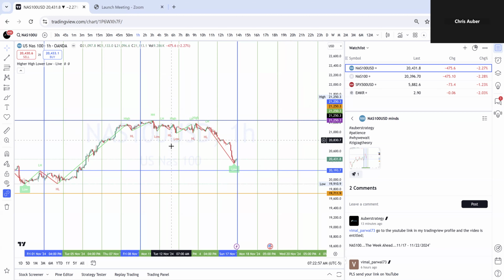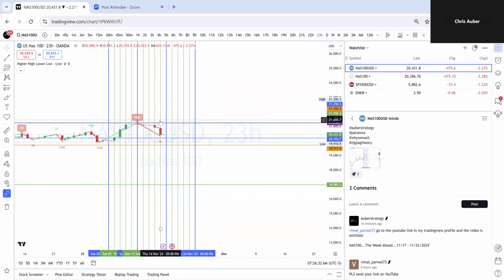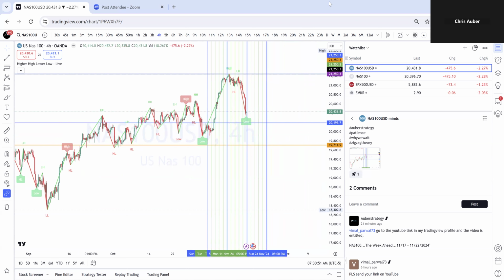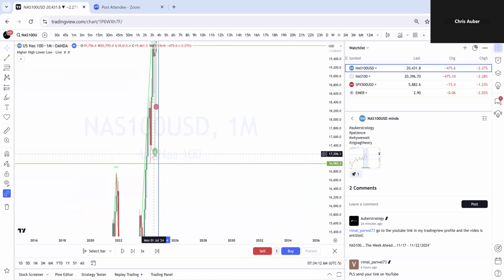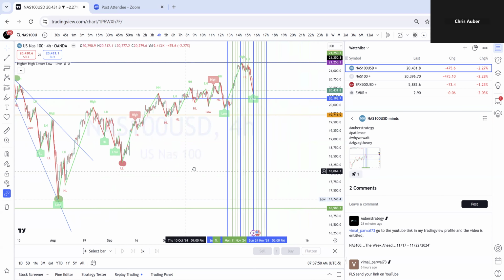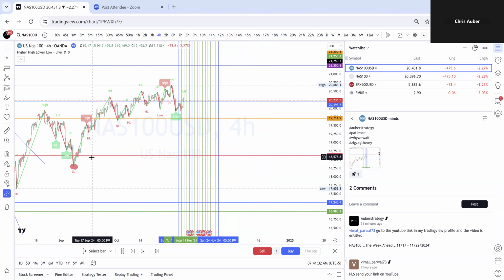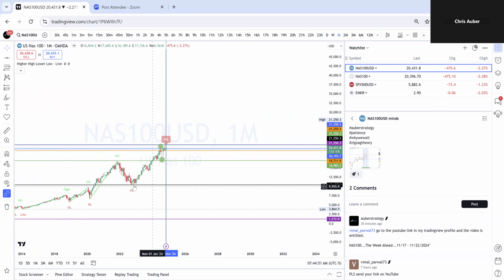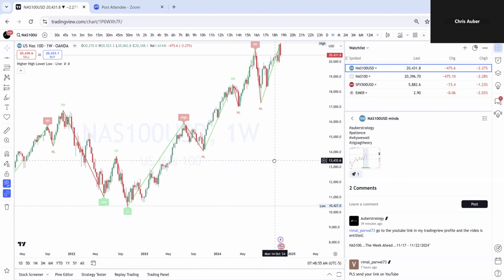NAS100...The Week Ahead...Auber Strategy 11/17 - 11/22/2024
My weekly analysis and review for the NAS100.